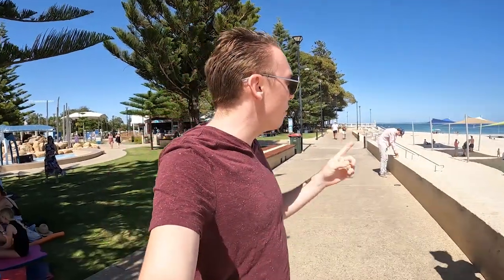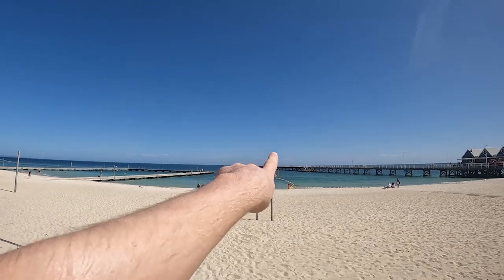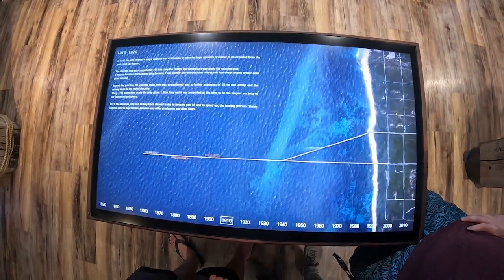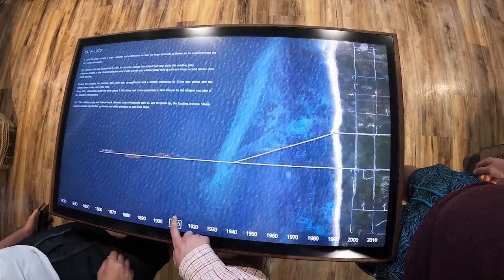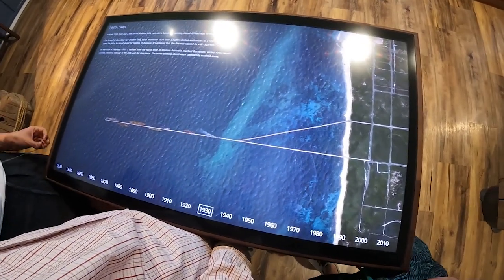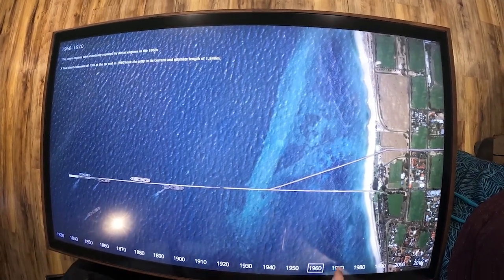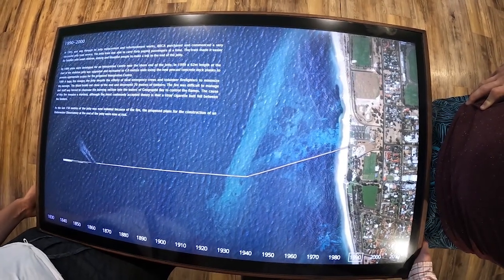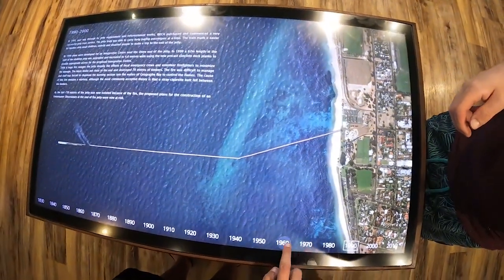(VLOG 638) Busselton Jetty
Day 2 at Dunsborough, went to busselton jetty with friends!!!